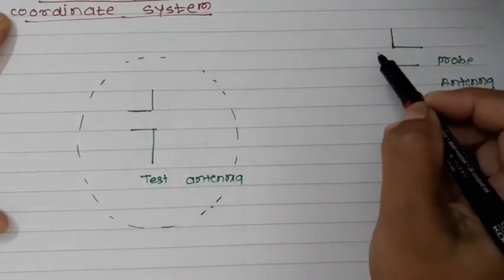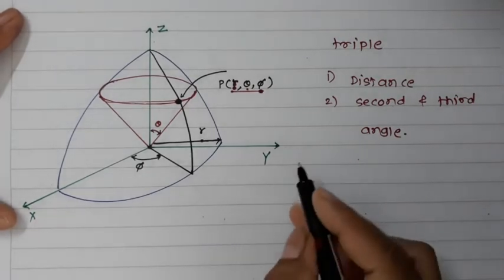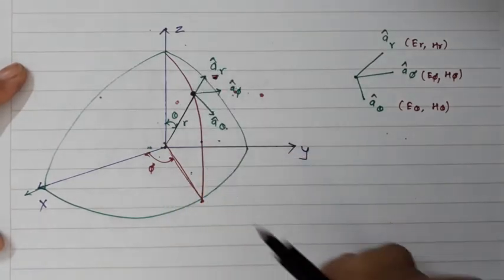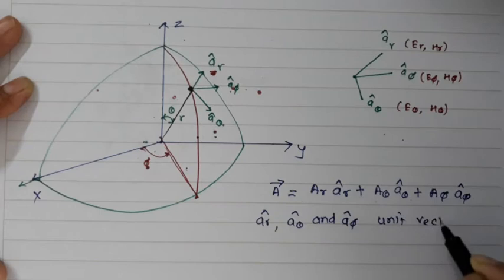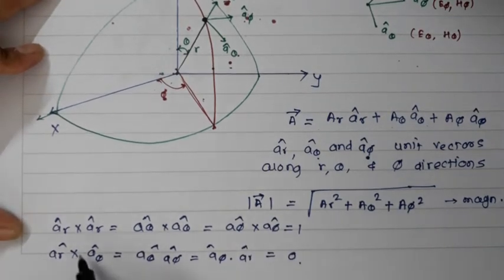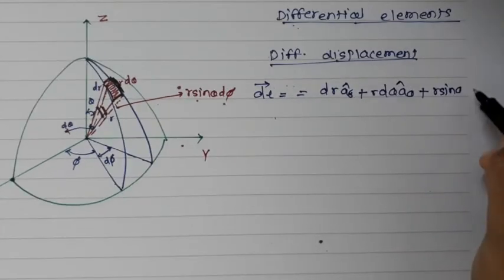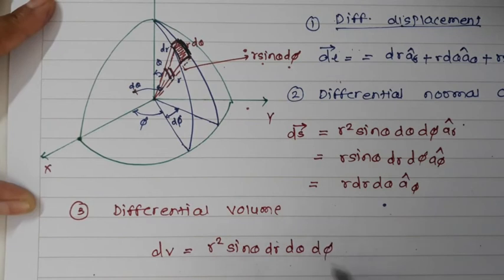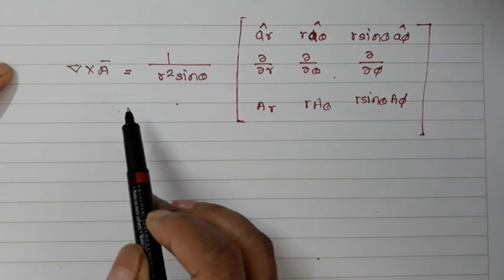Spherical coordinate system for antenna analysis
This video lecture deals with the detail explaination of spherical coordinate system for antenna analysis.